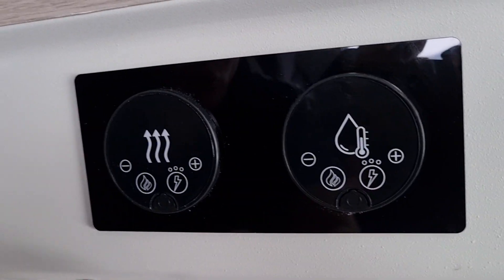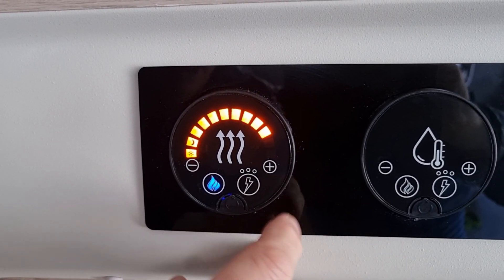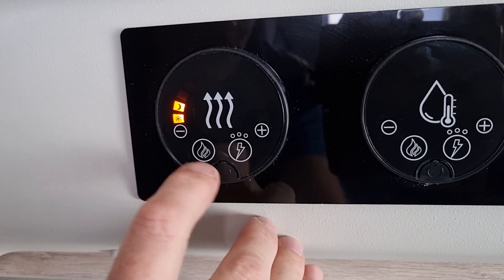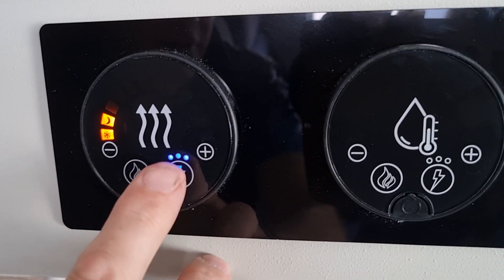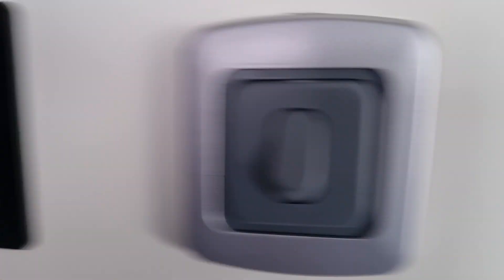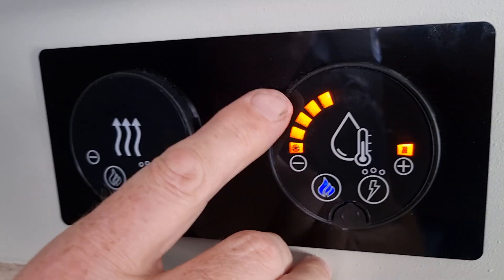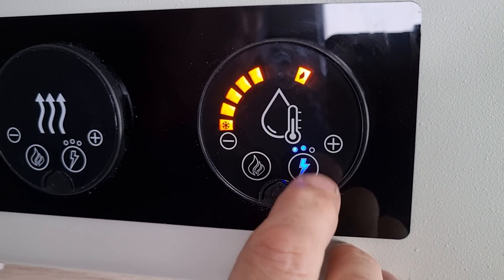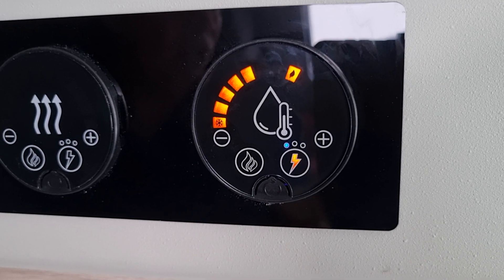Campervan operating the heating and hot water